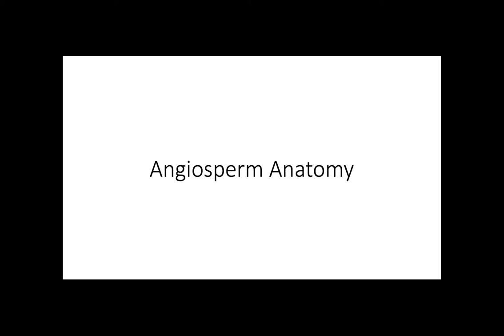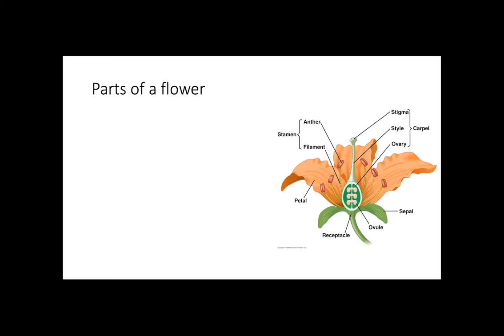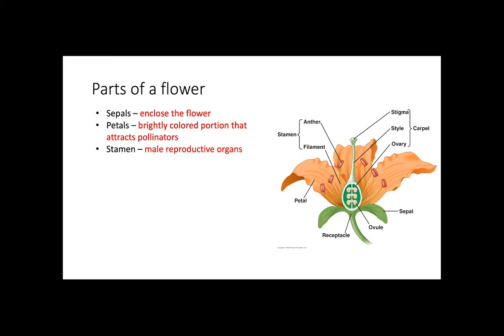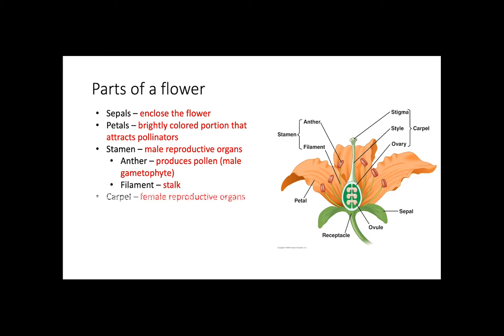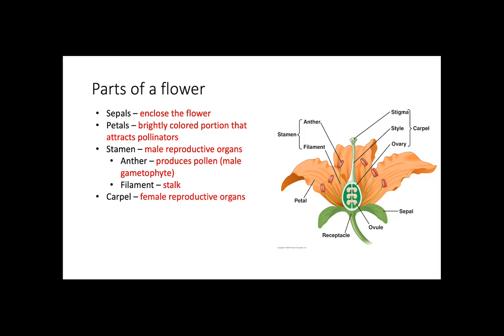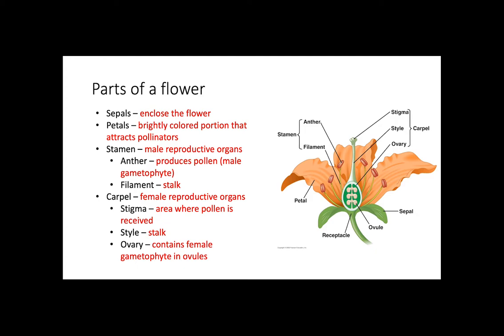Angiosperm Anatomy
This video describes the anatomy of angiosperms and points out the location and function of the most important parts of a flower, including the sepals, petals, stamen, and carpel. The information in this video is found in chapter 30 of Campbell Biology 11th Edition.